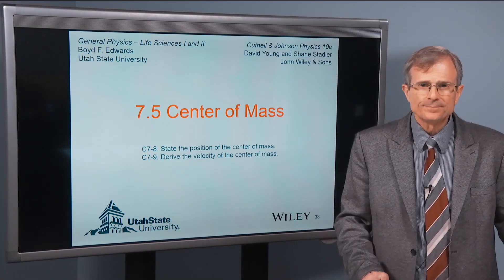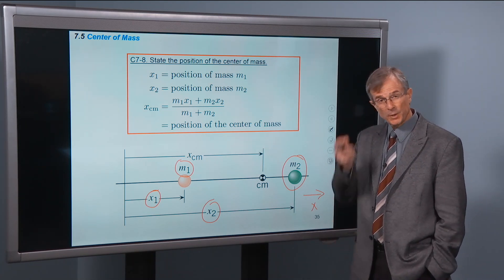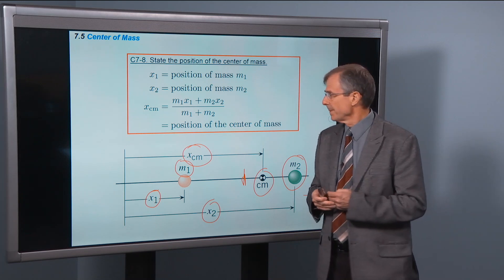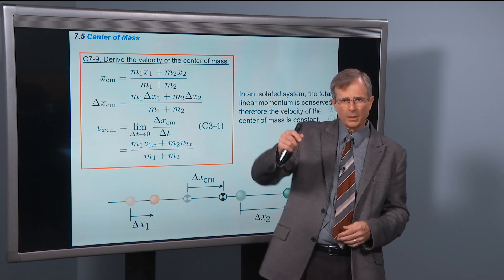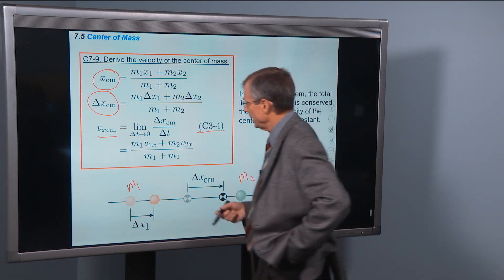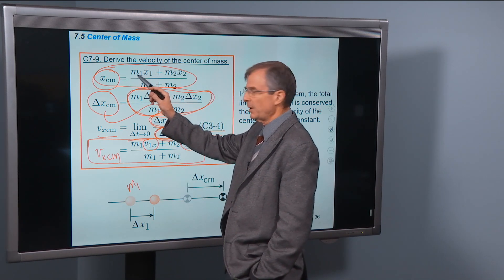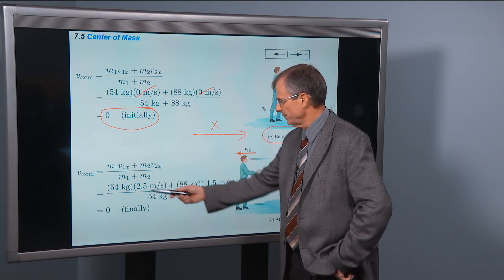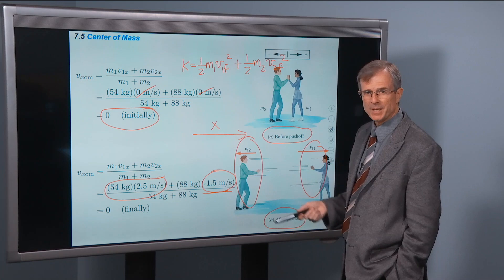7.5 Center of Mass